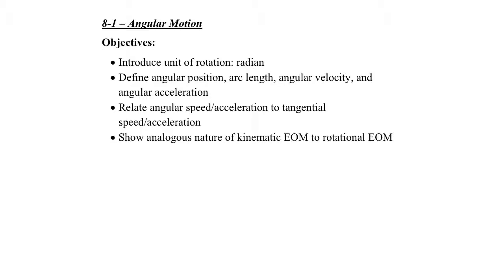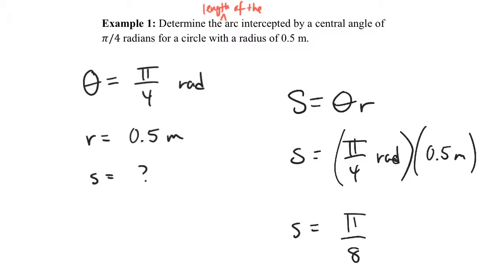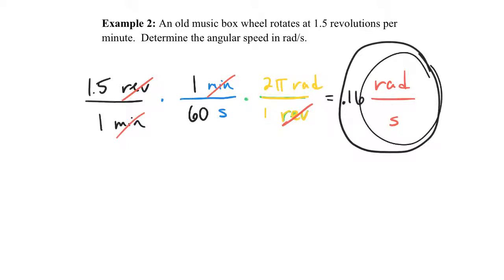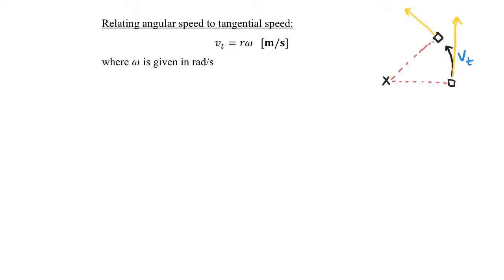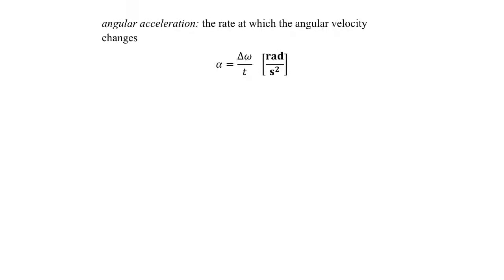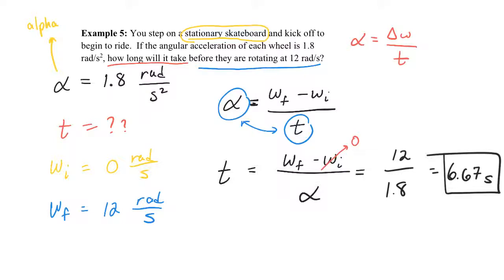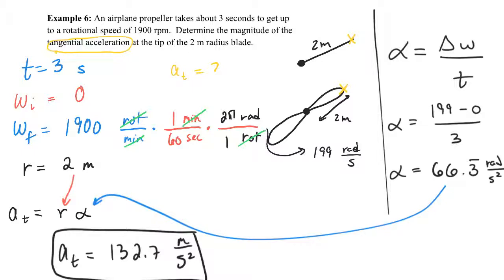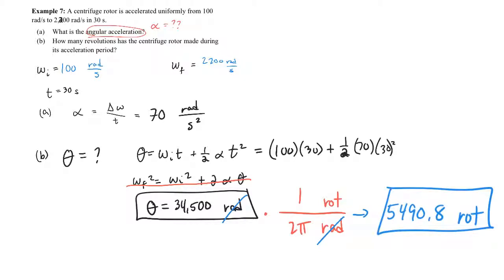8-1 - angular motion sect 2